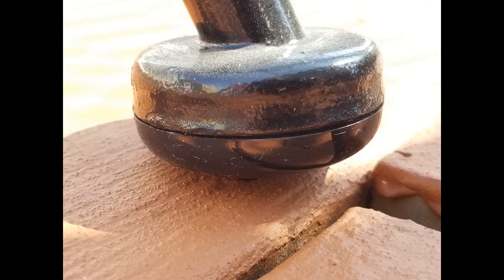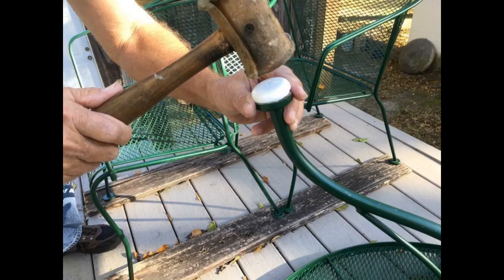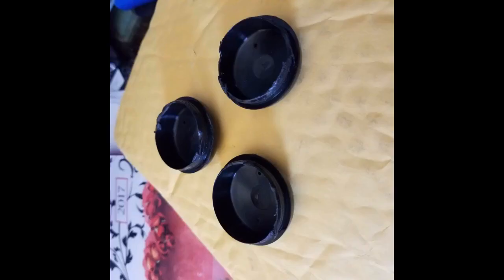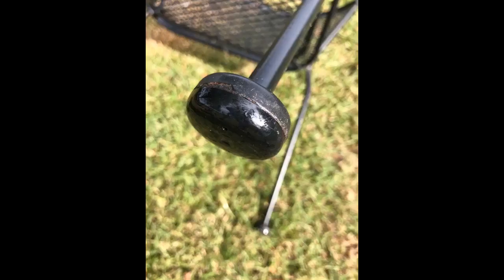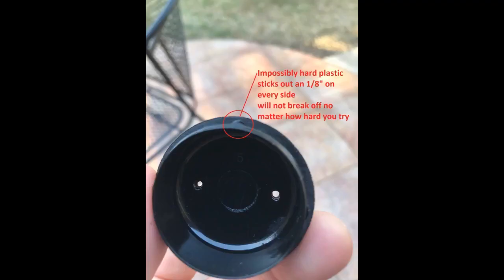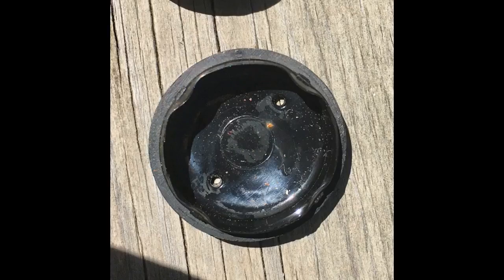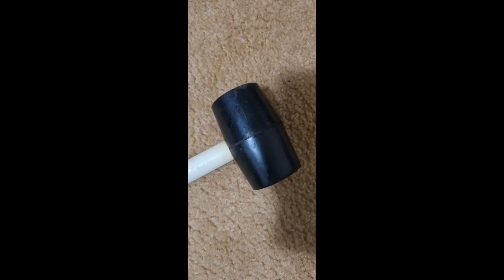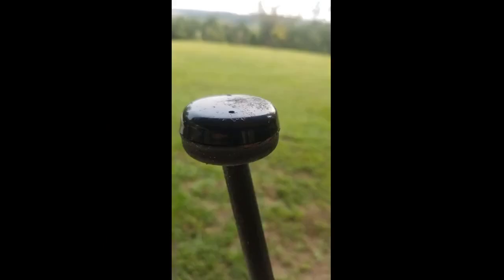Project Patio 1 1 2 Inch Deluxe Round Glide Insert Cup End Cap for Wrought Iron Patio Furniture Chai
- Project Patio 1-1/2 Inch Deluxe Round Glide Insert Cup End Cap for Wrought Iron Patio Furniture Chairs and Tables 24-Pack...

So far, so good. I just received these today and went right out back to try them out. As you can see from my pictures I had the old white inserts that wear down and push in over time and ultimately allow the metal bottoms to scrape on my patio.
Once these scrape and wear the paint off they rust. I bought these to hopefully stop that. I wire brushed the insides really good and then I sprayed a coat of rust stopping primer.
Im trying not to put too much paint on the bottom inside since these are a...